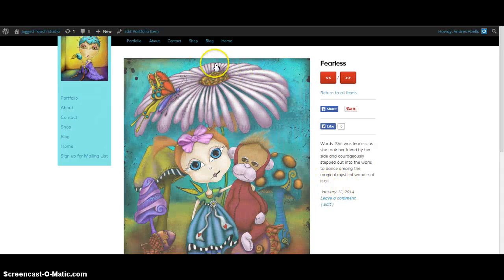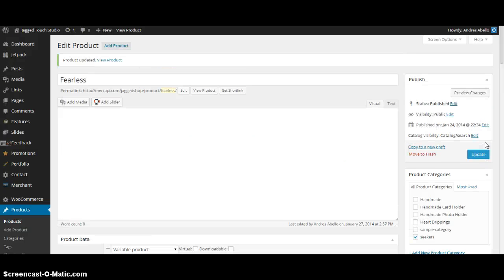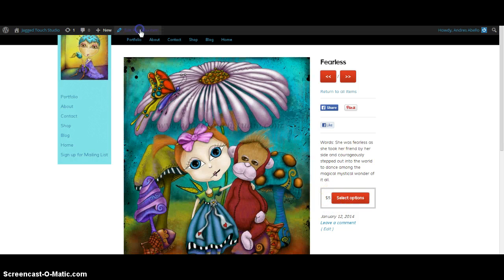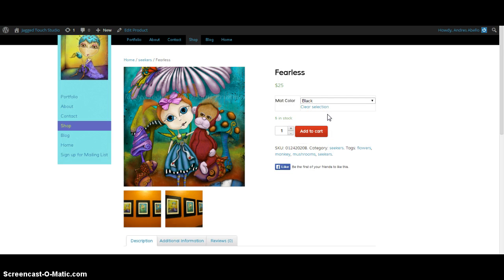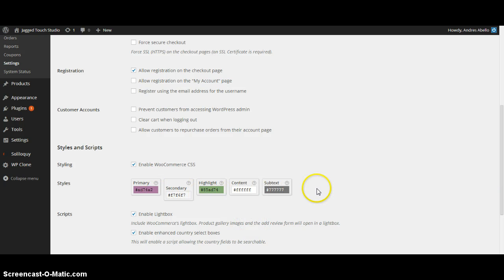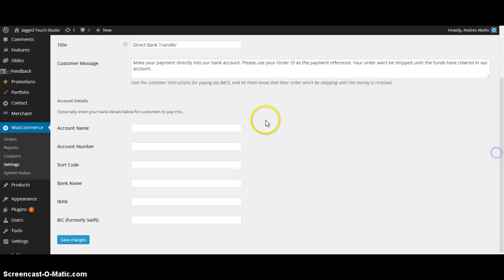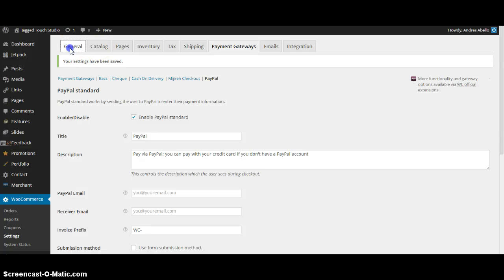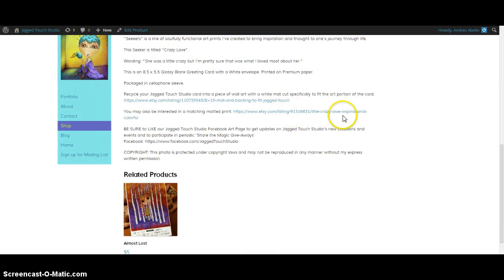How to add Woocommerce Add To cart buttons to non shop items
Add an add to cart button to a portfolio item